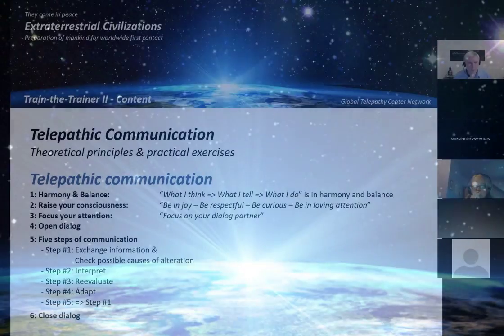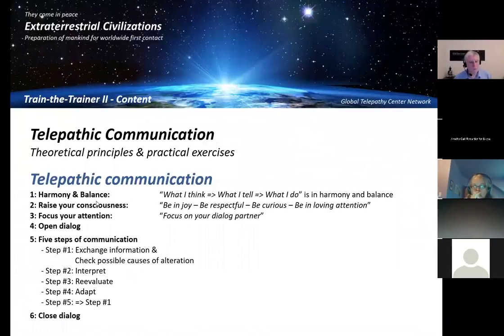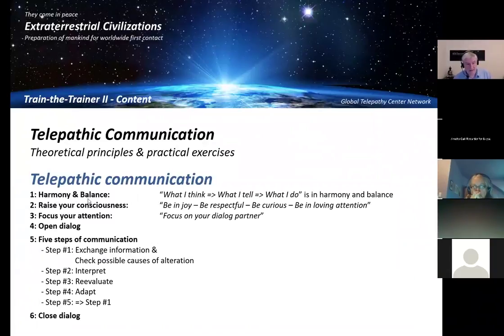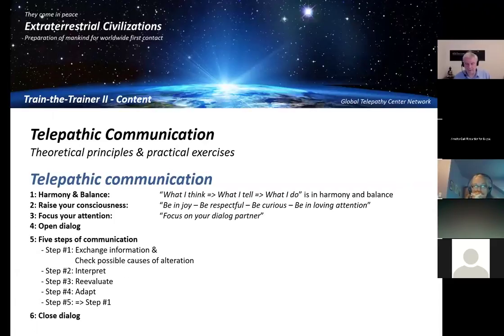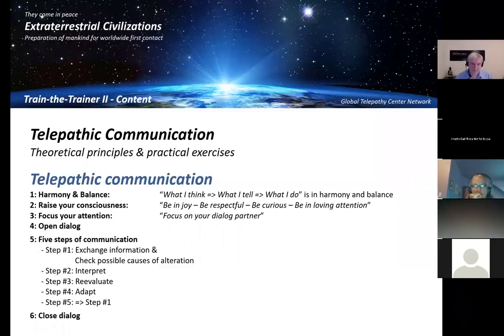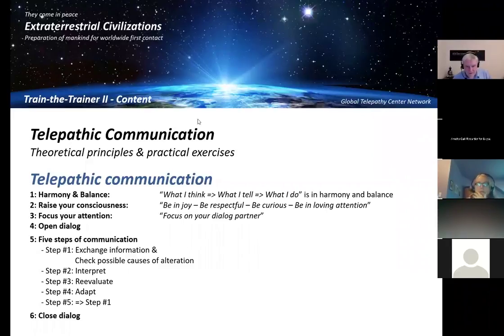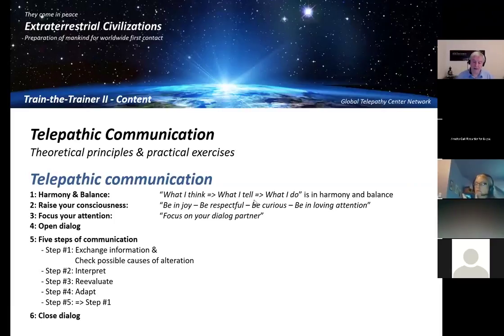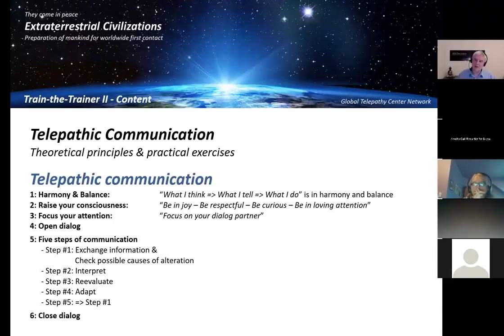Train Trainer 2 2 Free Energy